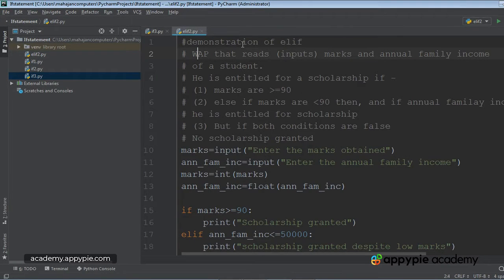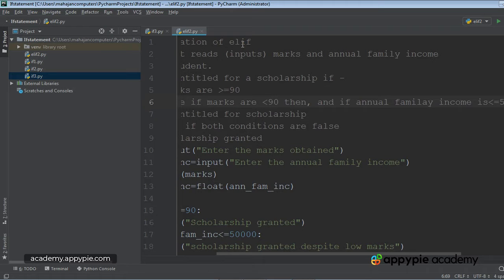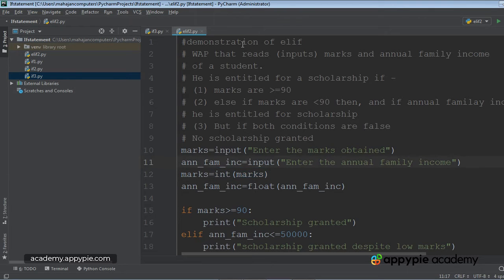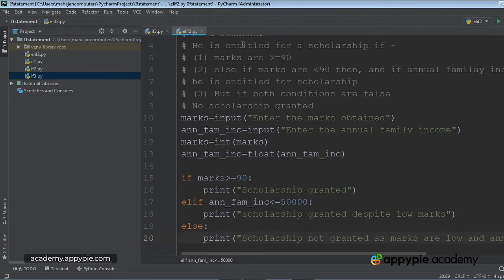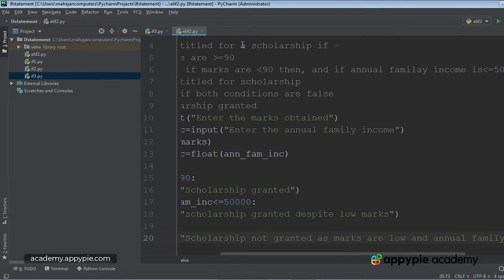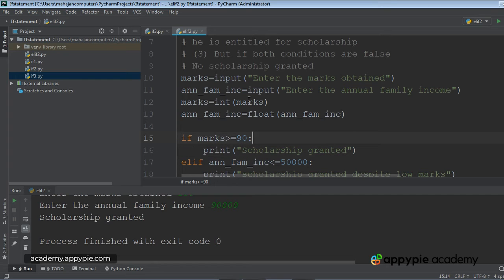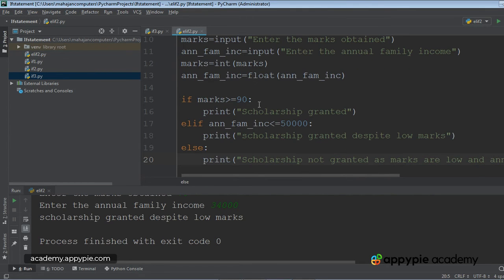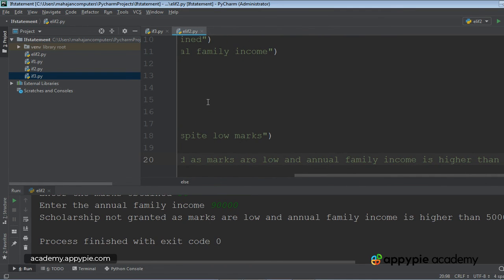Using elif statement Part 2 - Lesson 52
Using elif statement Part 2 - Lesson 52 - Learn Python programming, and make your career in machine learning, data science, and web development. This course is a great introduction to both fundamental and advanced programming concepts to make you master in python programming. You will also learn how to represent and store data using Python data types and variables, and use conditionals and loops to control the flow of your programs.